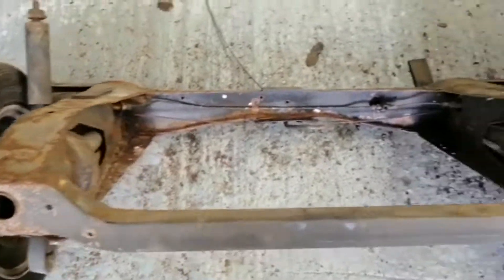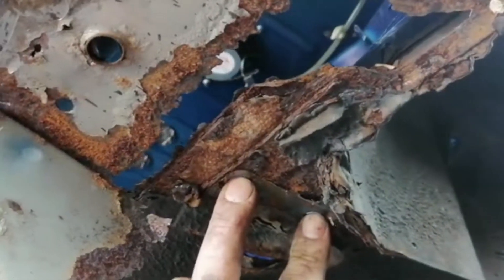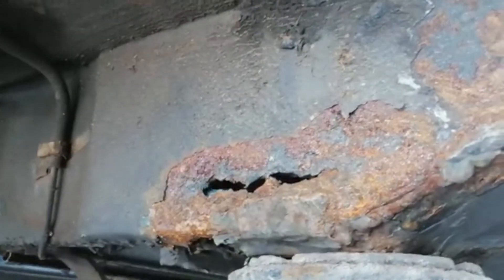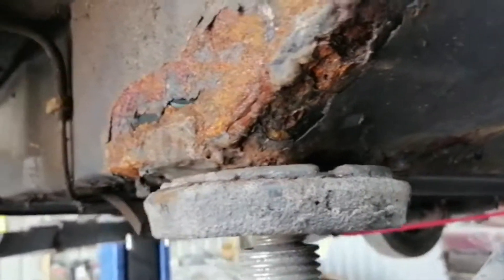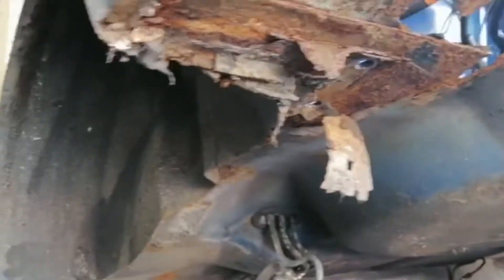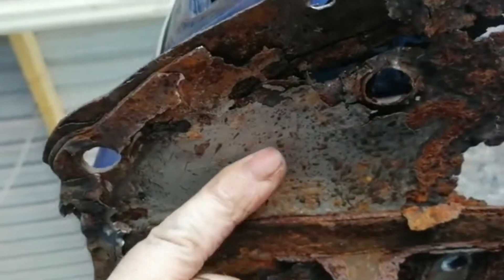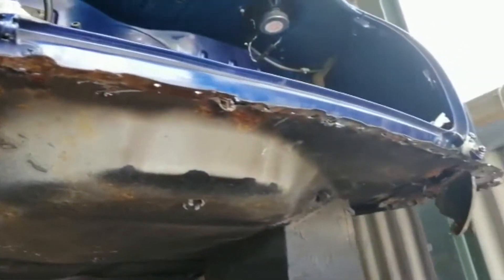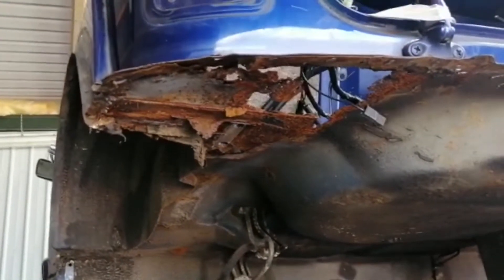MINI Cooper - detailed assessment part4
Part 4 of the detailed assessment of the MINI Cooper. Further evaluation of the underside of the MINI. All the corrosion exposed and reviewed. Ready to prepare a shopping list for all the necessary parts for the body repair.